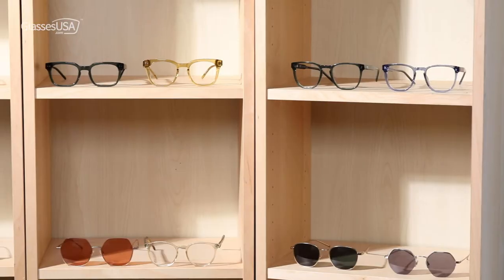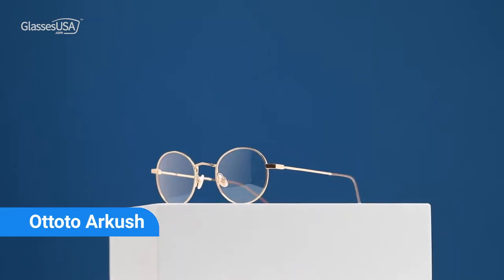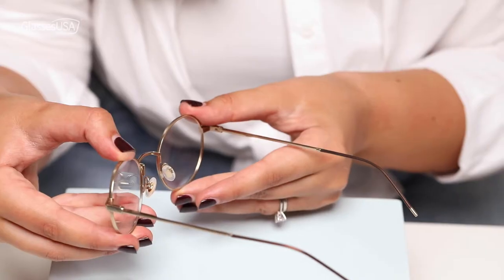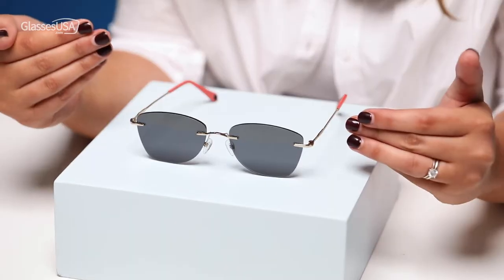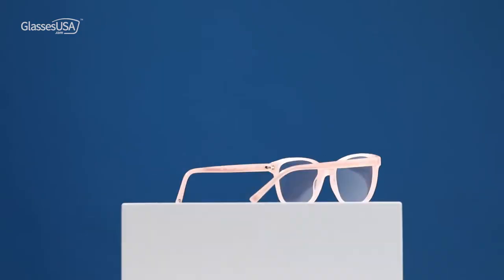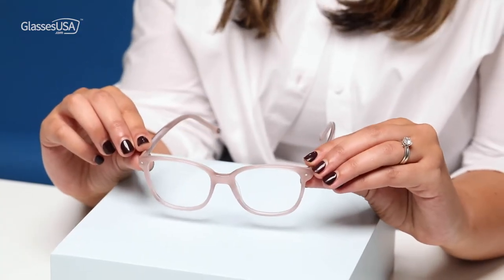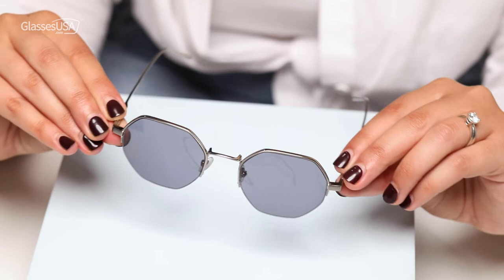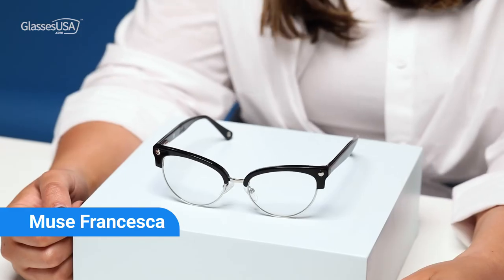Our 5 Favorite Frames of June GorgeousFive 🤓| GlassesUSA.com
In the June edition of the GorgeousFive, Deb from GlassesUSA.com discusses her 5 must-have glasses with a little French twist 🤓

GlassesUSA.com is the fastest-growing, leading online eyewear retailer in the US offering high-quality & affordable designer brands and established house brands in a wide range of styles – single vision glasses, multifocals, sunglasses, sports glasses, kids glasses, contacts, blue light protection and more.

Head on over to GlassesUSA.com, try the frames online with our Virtual Mirror and find your perfect pair👇

Do you have a question for us, we’re here for you!